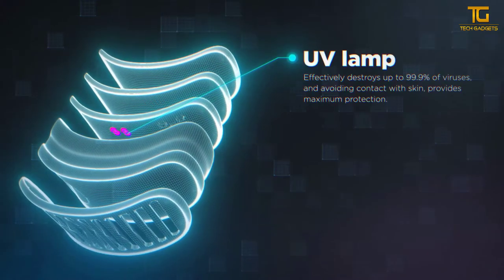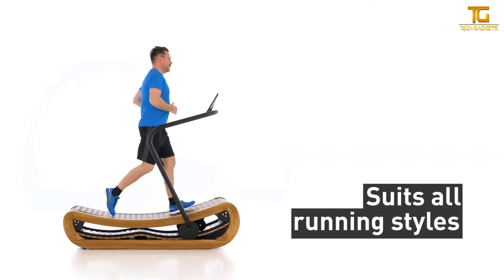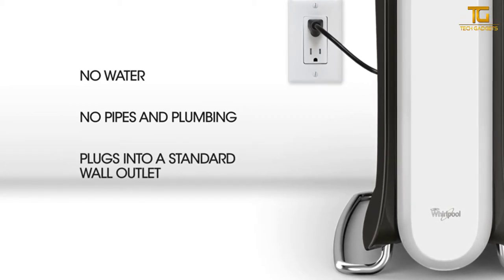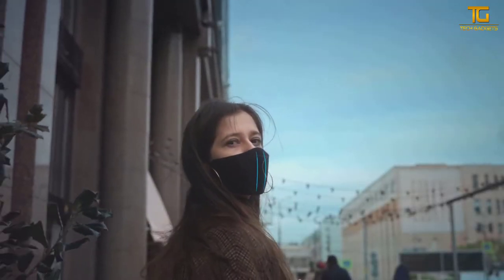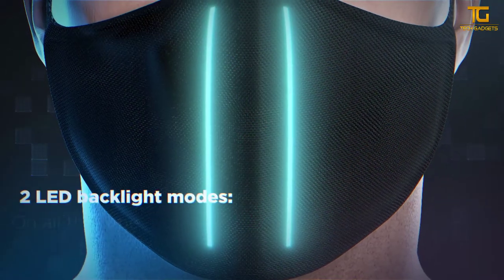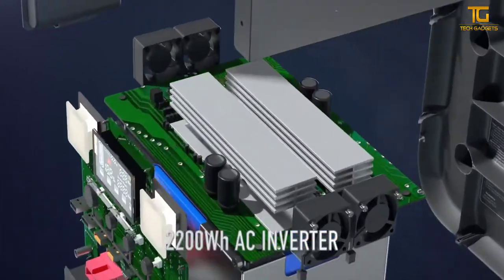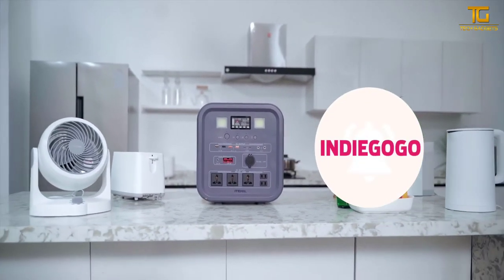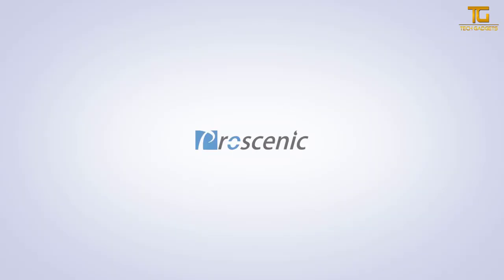AMAZING GADGETS AND INVENTIONS YOU NEED TO KNOW IN 2021 | TECH GADGETS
👉👉 In this video, we show you Amazing Gadgets and Inventions you need to know in 2021. These
5 amazing gadgets and new technology are sure to blow your mind and are available for purchase. Today's new state-of-the-art gadgets are taking on a new look and have become more useful at home in our everyday lives.  With such a variety of choices, we all seem to have our own special must-have gadgets that we can never be without. Gadgets can help you in many ways and also save your time. Day by day gadgets make our life easier. Today we show you those 5 Amazing Gadgets and Inventions available in 2021 that are sure to blow your mind!

5.  SPRINBOK
4.  SWASH EXPRESS
3.  REMASK
2.  ITEHIL
1.  PROSCENIC P11

tech,
features,
specs,
homemade 2016,
handmade,
facts,
2017,
list,
homemade,
top5s,
maquinas,
2016,
test,
technology,
gadget,
cool gadgets,
accessories,
futuristic,
awesome inventions,